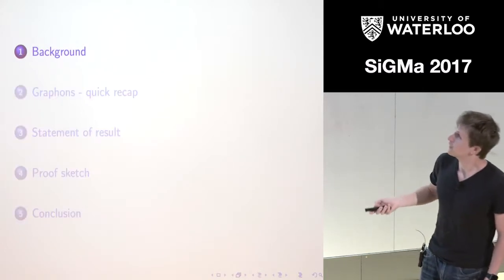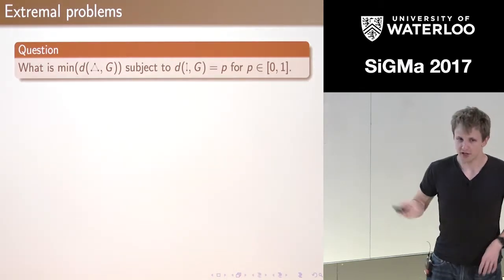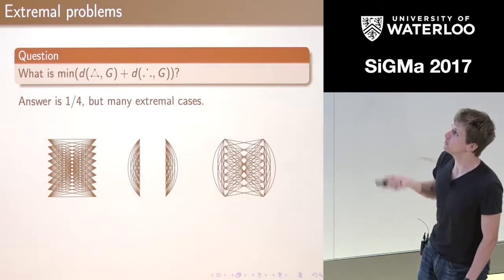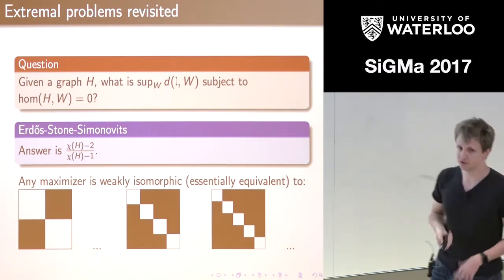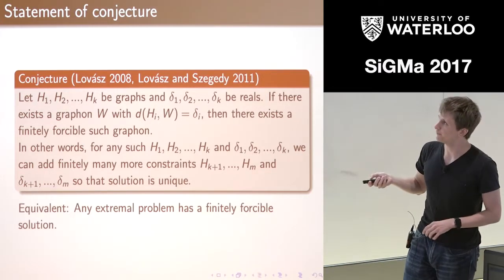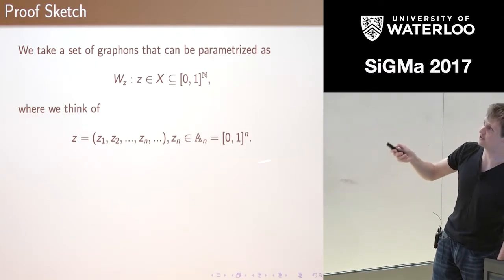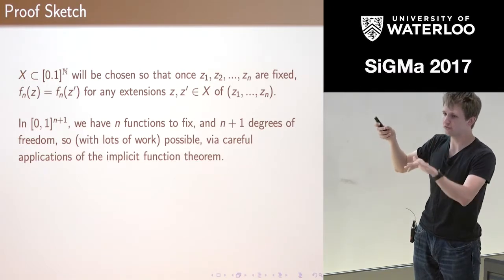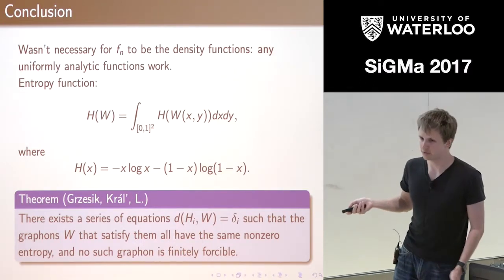SiGMa 2017 László Miklós Lovász, Extremal graph theory and finite forcibility